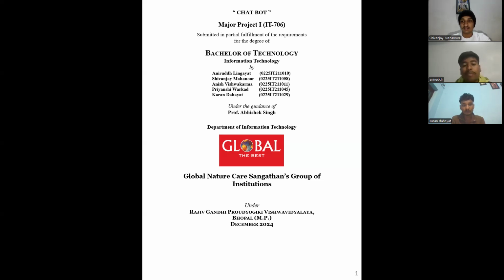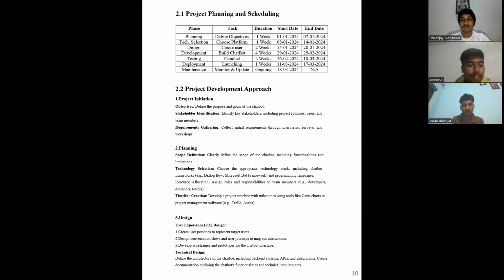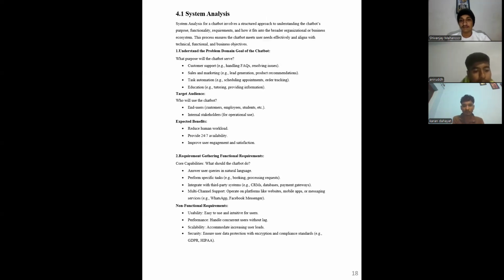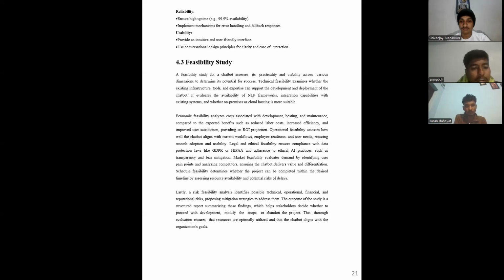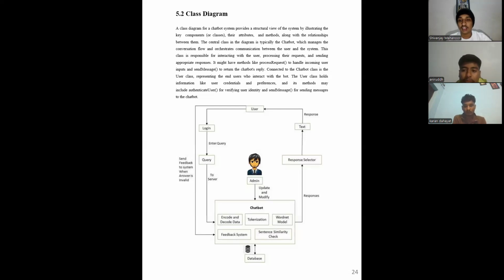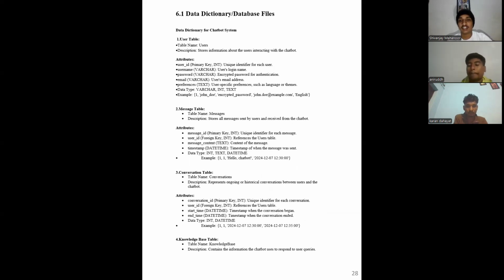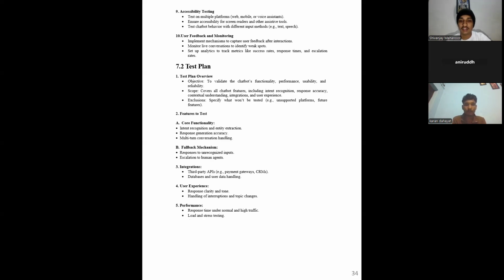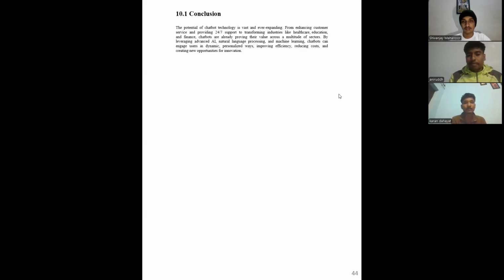"CHATBOT"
Aniruddh Lingayat (0225IT211010)
Shivanjay Mahanoor (0225IT211058)
Anish Vishwakarma (0225IT211011)
Priyanshi Warkad (0225IT211045)
Karan Dahayat (0225IT211029)

Abstract
Achatbot is an artificial artificial artificial intelligence intelligence (AI)(AI) system systemsystem systemdesigned to simulate simulate human humanhumanhumanconversation conversation through through text or voice voice interactions interactions .It operates operates based based on prepre -programmed programmed scripts scripts or advanced machinemachine learninglearning algorithms, algorithms, algorithms,algorithms,algorithms,enabling it to respond intelligently intelligently intelligentlyintelligentlyto user queries .Chatbots Chatbots are widely widelyused in customer customercustomercustomerservice, virtual virtualassistance, assistance, e-commerce, commerce, commerce, and andvarious industries industries industriesindustries industriesto automate automateautomate interactions, interactions, improveimproveimproveimprove efficiency,efficiency,efficiency,efficiency, efficiency,efficiency,and provideprovide 24 /7support support .They Theycan be classified classified into rulerule -based chatbots, chatbots, chatbots, which followfollow predefined predefinedpredefined scripts, and andAI -based based chatbots, chatbots,which use natural naturallanguagelanguage processing (NLP)(NLP) (NLP)and machinemachine machine learning to understand and generate generate generateresponses .This paper explores the development, development, development,development, development, types,types,types, applications, applications, andand futurefuture futurefutureadvancements advancementsadvancements in chatbot chatbot technology, technology, technology,technology,focusingfocusing focusing on how they theyareare transforming transforming transformingtransforming transforminghuman humanhuman -computer computer computerinteraction interactionand enhancing enhancing user userexperience .Key Keychallengeschallenges challenges such as context understanding, personalization, personalization, personalization, and ethical concerns are also discussed